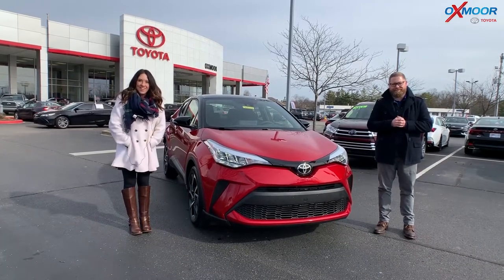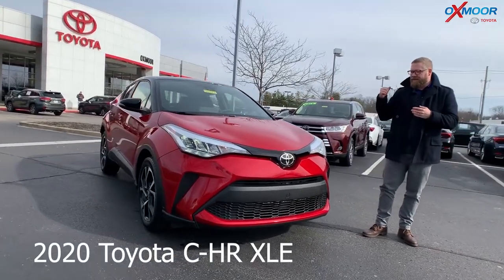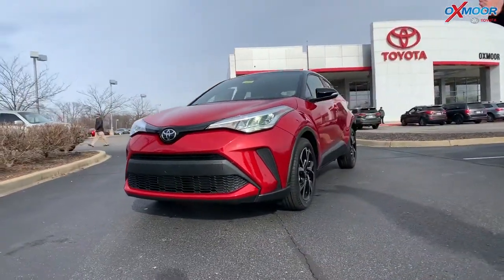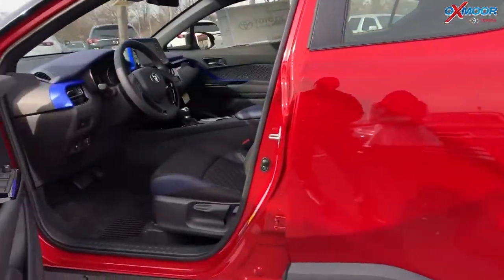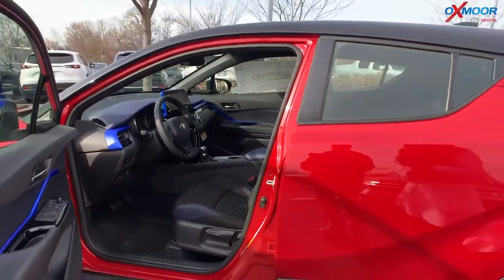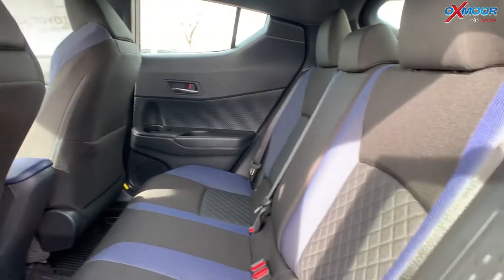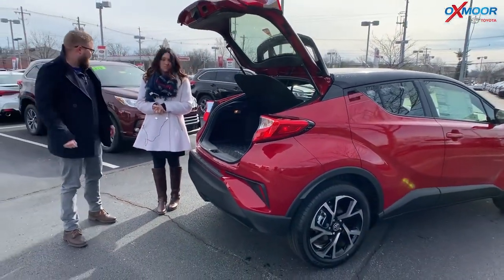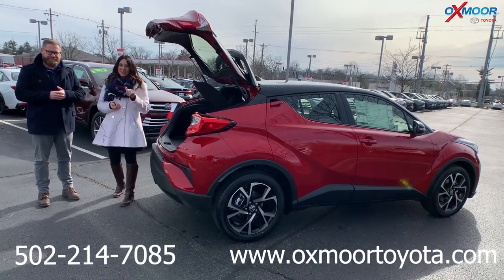2020 Toyota C-HR XLE, For Sale at Oxmoor Toyota, Louisville Kentucky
Gabrielle and Chuck go over a few features on a 2020 Toyota C-HR XLE. This vehicle is for sale at Oxmoor Toyota in Louisville, KY.
Come by and test drive it today!

Oxmoor Toyota
8003 Shelbyville Road